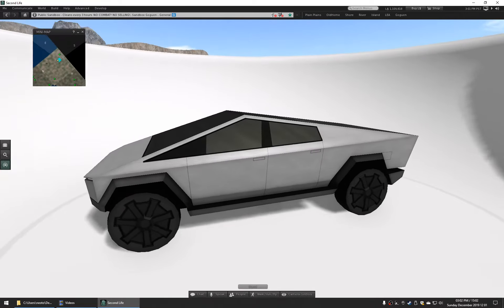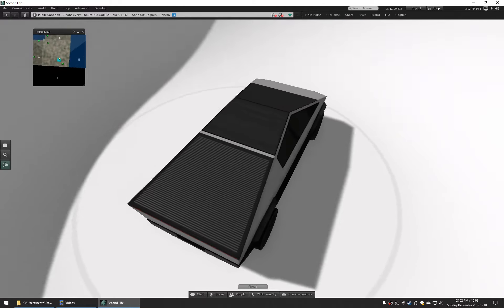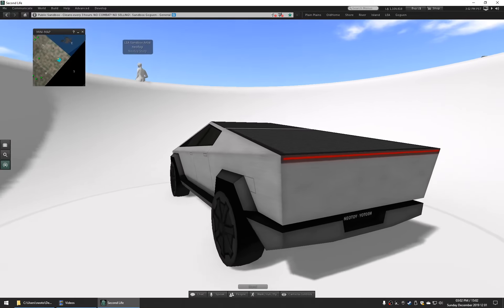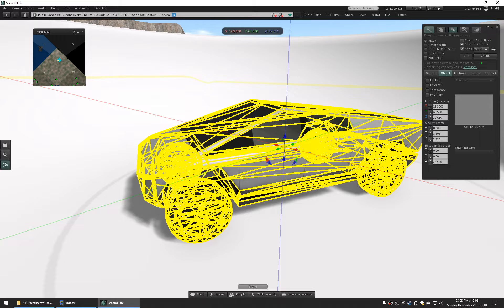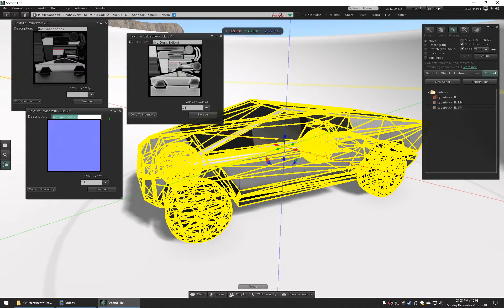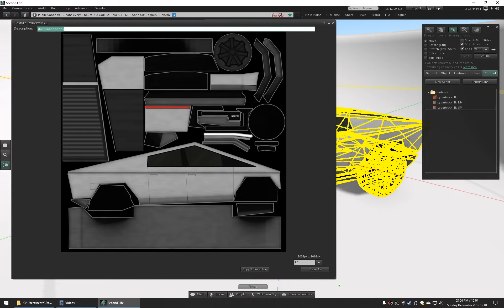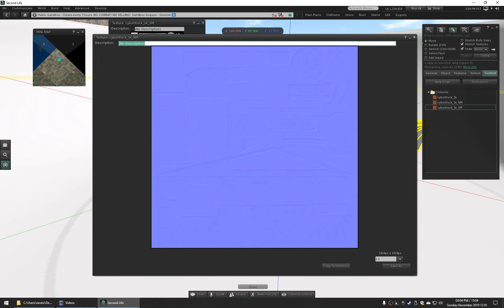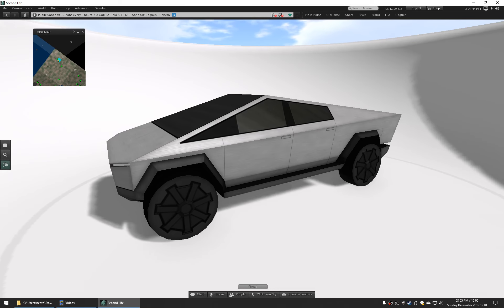Cybertruck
Low poly, low effort 3D model for Second Life. Nothing inside, just the 'shell'.